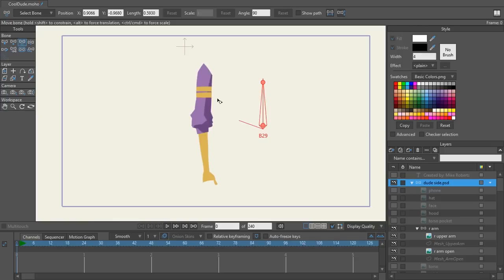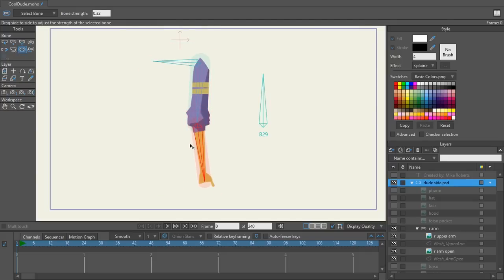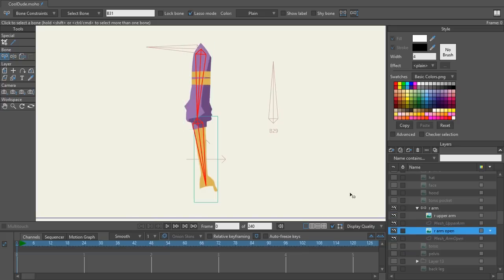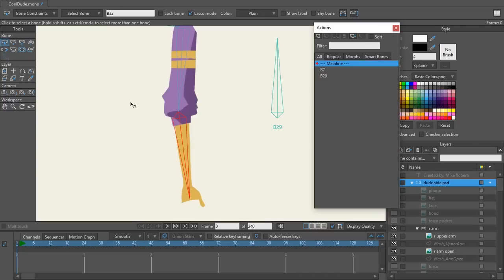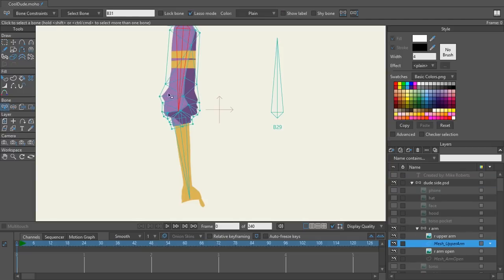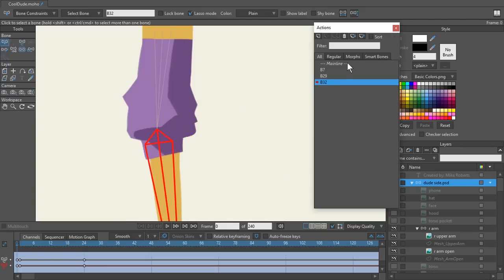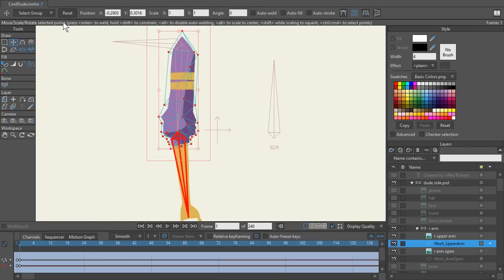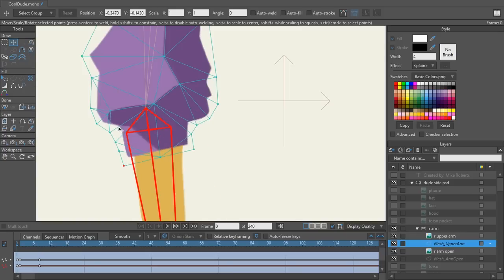Smart Bone + Smart Warp | Moho Pro 12 | Tutorial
Learn how to take your rigging skills to the next level with these new features in Moho Pro 12. Smart Bones + Smart Warp = Awesome!